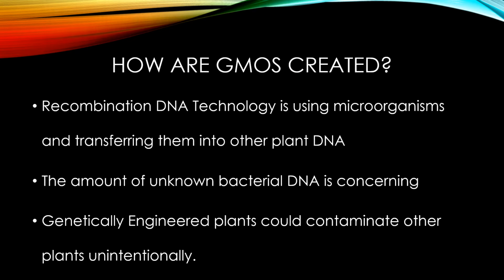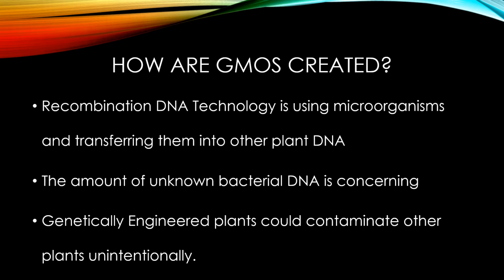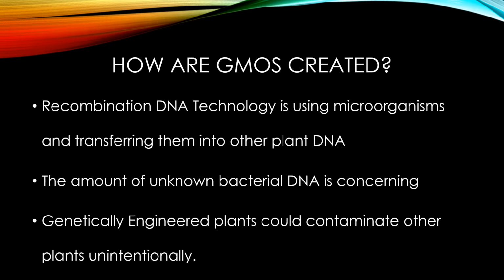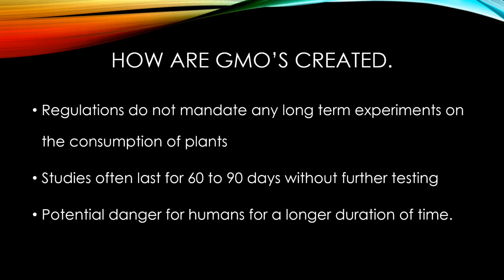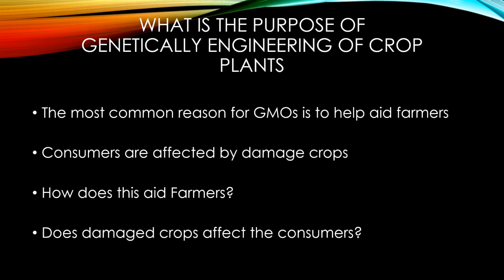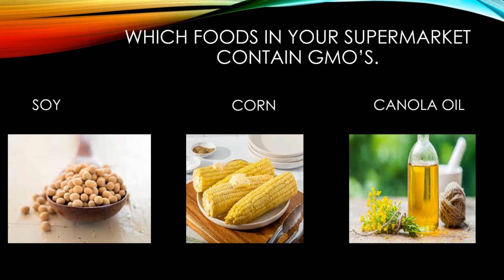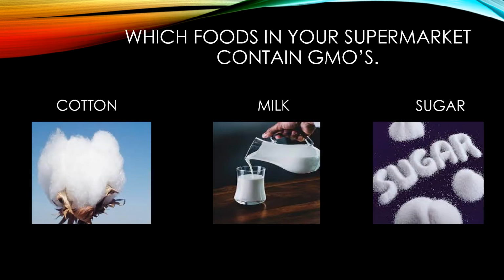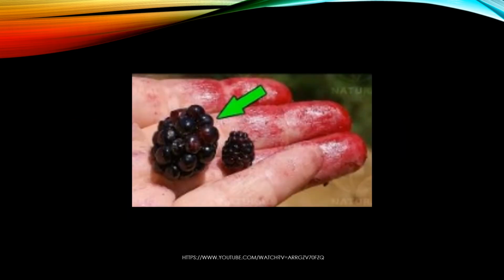The Truth about Genetically Modified Organisms voice